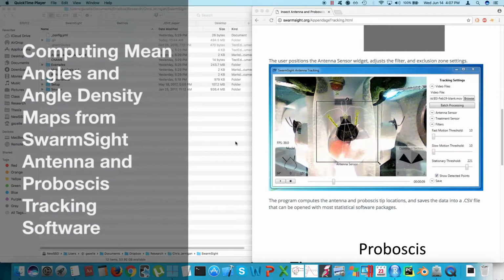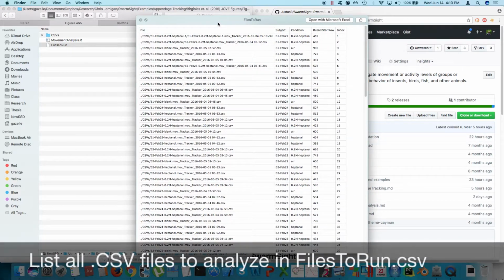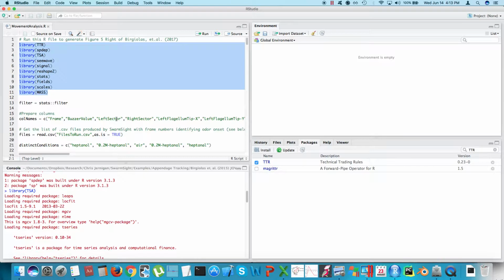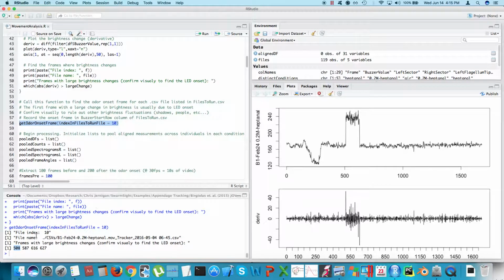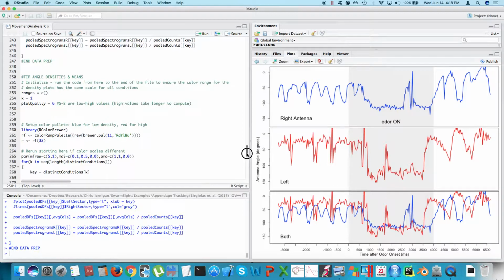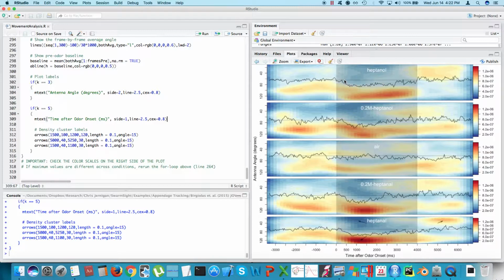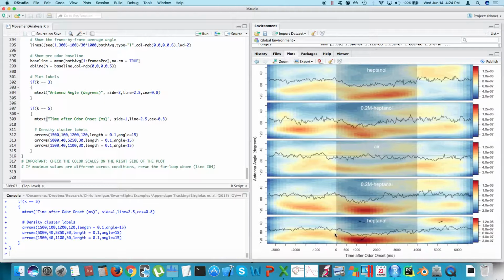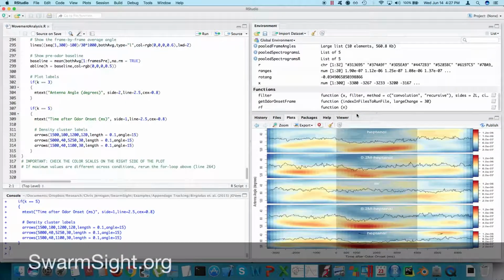SwarmSight Tutorial for Mean Antenna Angles and Angle Density Maps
Describes how to compute the frame-by-frame mean antenna angles and antenna angle density maps from SwarmSight Appendage Tracking software .CSV files using R and RStudio.